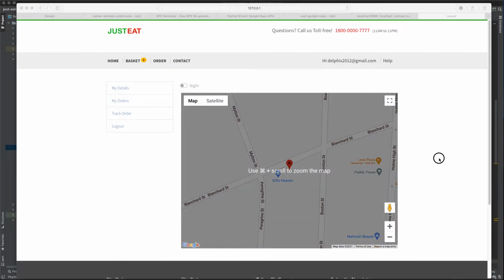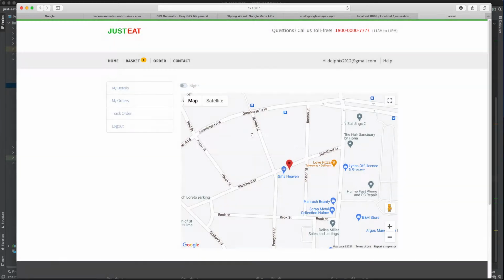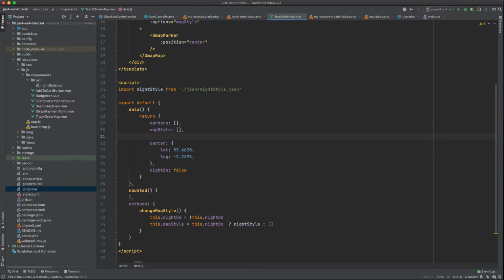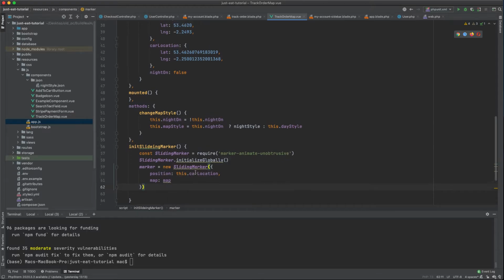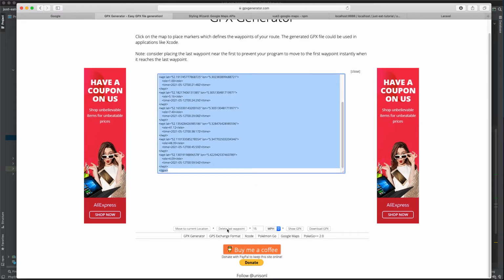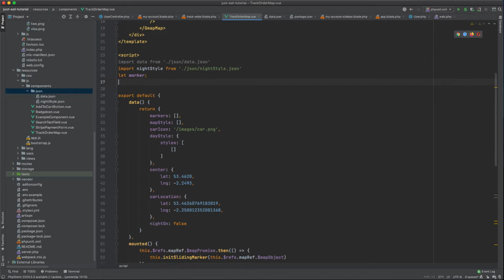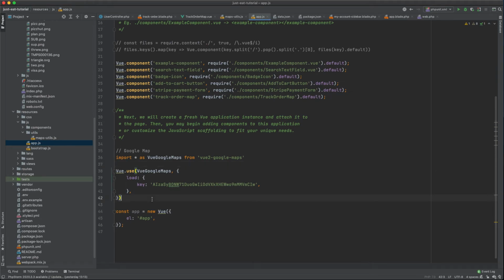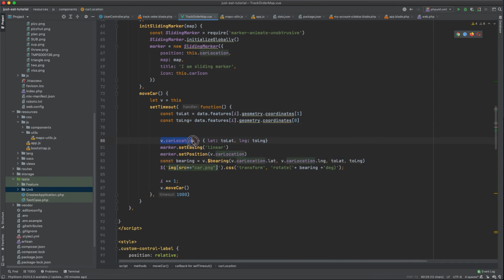Ep11 Make Uber Car Animation, Add Markers And Change Map Style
In this lesson, we are going to create Uber car animation and you will learn how to change google map style from day to night.